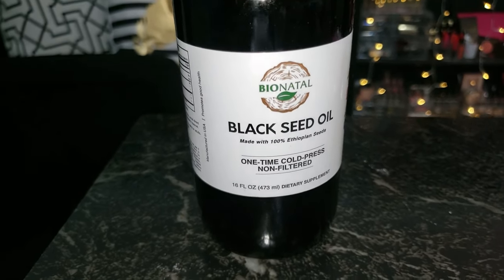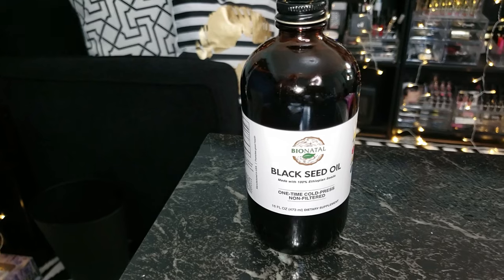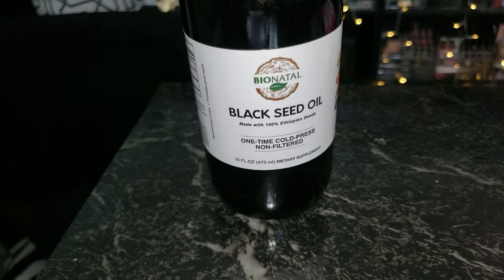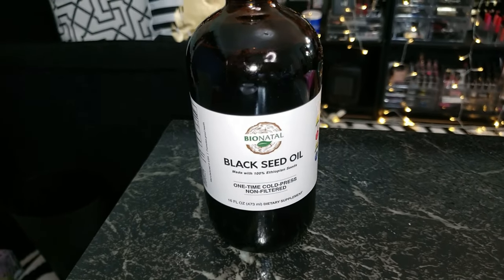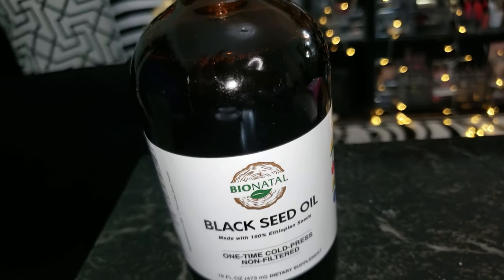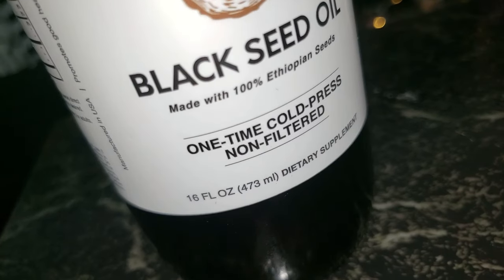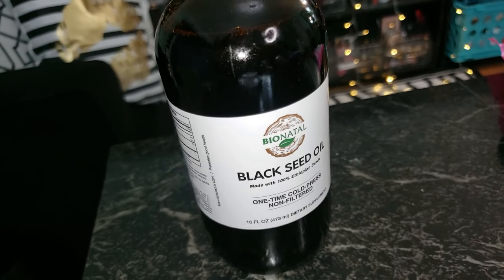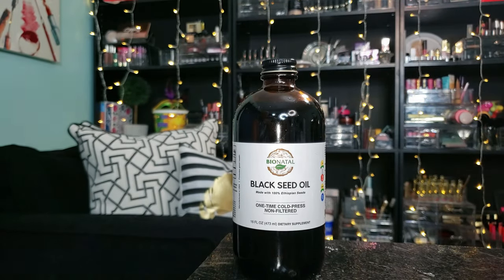Watch Before You Buy Any Other Black Seed Oil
BioNatal Ethiopian Black Seed Oil 4.2oz (GLASS), Up to 4.64% Thymoquinone (TQ), Nigella Sativa Seeds, Non-filtered black cumin seed oil, Cold-pressed

📬 MAIL/BUSINESS/PACKAGES:
Sweet Angel